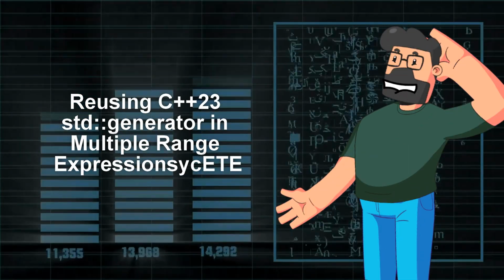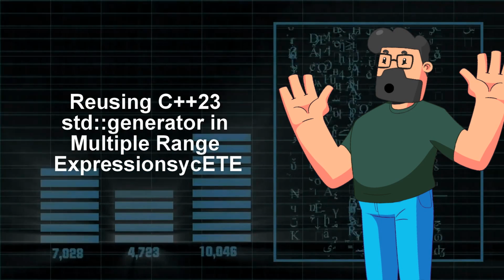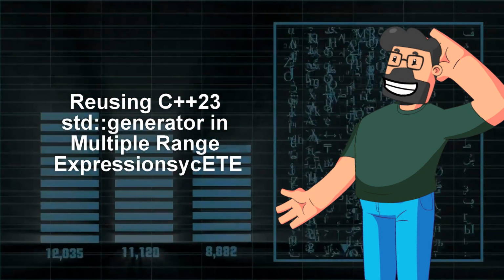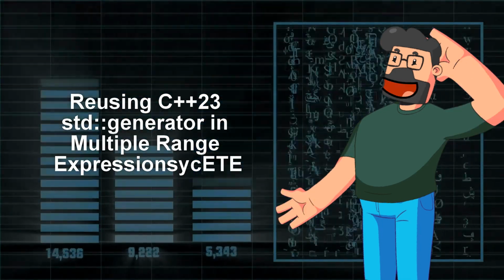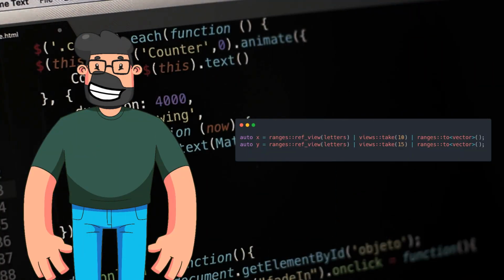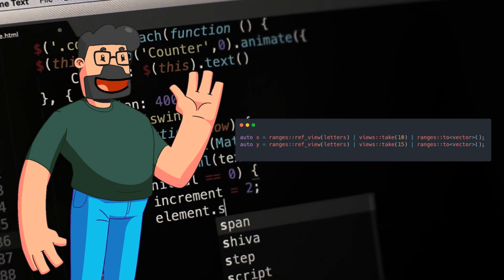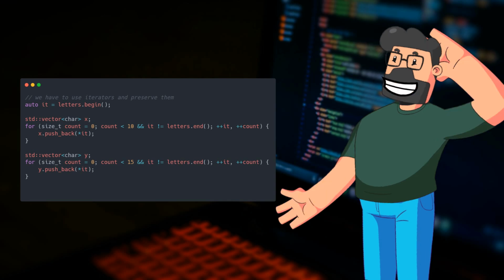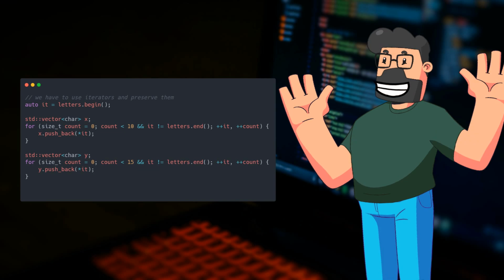Reusing C++23 std::generator in Multiple Range ExpressionsycETE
Explore how to reuse a C++23 `std::generator` instance as a range in multiple range expressions.

✅ VIDEO INFO:
00:00:00 - Delving into C++ ranges and 'std::generator'.
00:00:29 - Solution: Avoid copying 'generator' object. Utilize 'ranges::ref under score view'.
00:01:08 - Iterators for controlled, reliable letter collection.

This solution would not have been possible without the contributions of users: intelfx and Barry